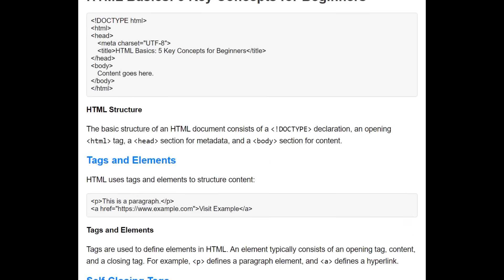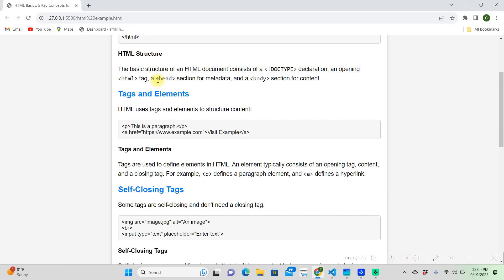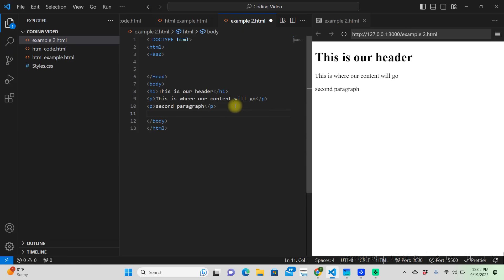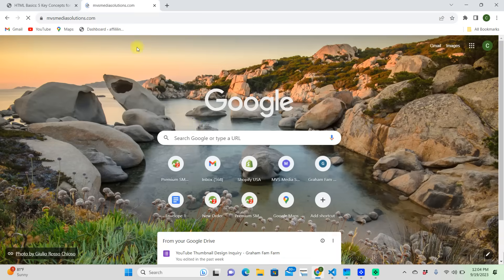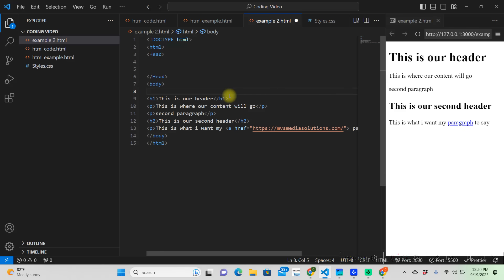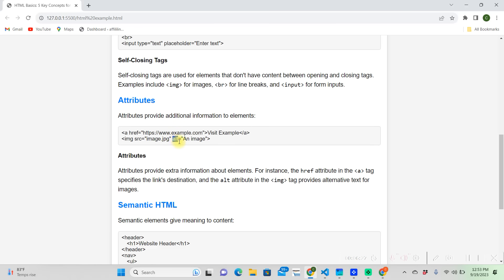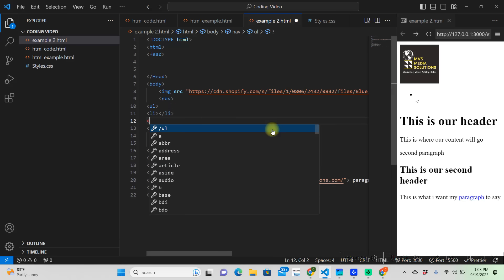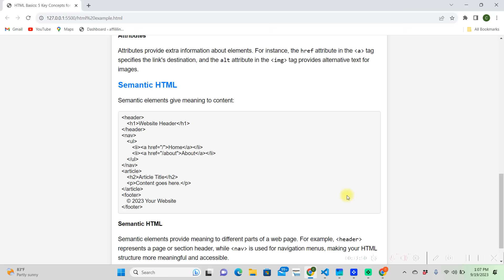HTML Tutorial: Top 5 Tips For Beginners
Are you new to the world of web development and eager to grasp the basics of HTML? You've come to the right place! Dive into our beginner-friendly HTML Basics Tutorial, where we'll explore the core concepts every aspiring web developer should know.

📚 What We'll Cover:

HTML Structure: Get a handle on the basic structure of an HTML document, and unlock the secrets of key elements like 'html,' 'head,' and 'body.'

Tags and Elements: Unleash your creative side with HTML tags and elements to create well-structured and visually appealing content. From paragraphs to links, we've got you covered.

Self-Closing Tags: Discover the magic of self-closing tags like 'img' and 'input,' and learn when and where to use them for cleaner markup.

Attributes: Dive deep into how attributes can boost your HTML elements, providing extra information and enhancing your web pages' functionality.

Semantic HTML: Elevate your web content with semantic elements like 'header,' 'nav,' and 'footer.' Learn how they add meaning, improve accessibility, and make your web projects stand out.

Using Visual Studio Code (VS Code) for web development? It's a powerful code editor that will enhance your coding experience.

Have questions or comments? We're all ears! Share your thoughts, questions, or suggestions in the comments below. Your feedback helps shape the future of our video content, so your voice matters.

Whether you're aiming to become a front-end developer, want to enhance your website, or are simply curious about the basics of web development, this tutorial is your gateway to the world of HTML.

Access more engaging web development tutorials and valuable tips to fuel your coding journey! 🚀